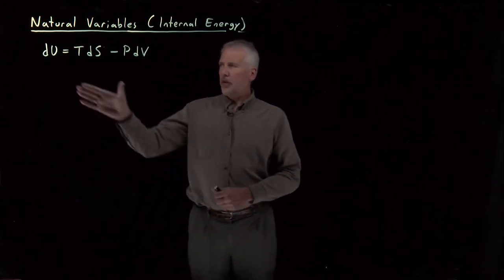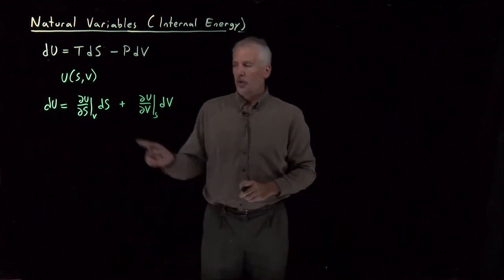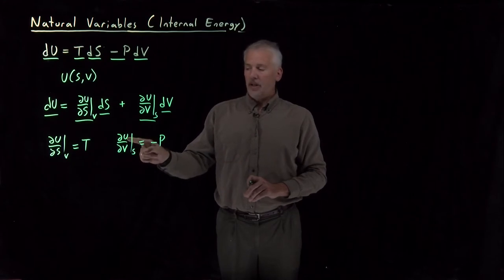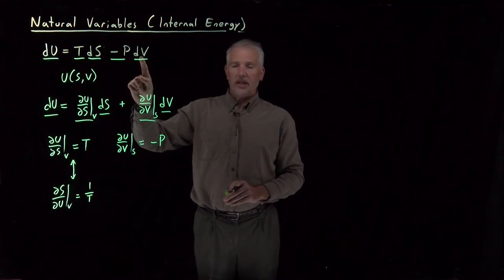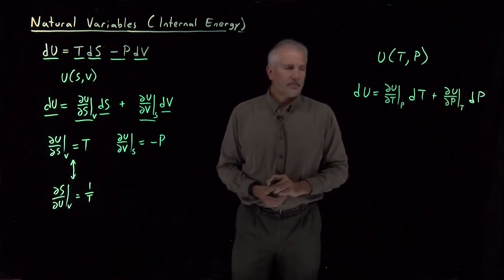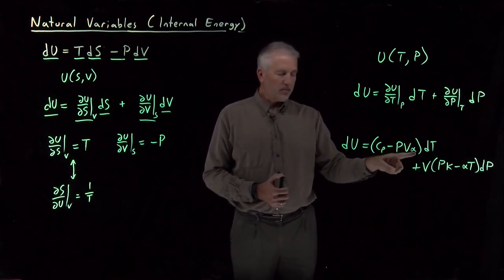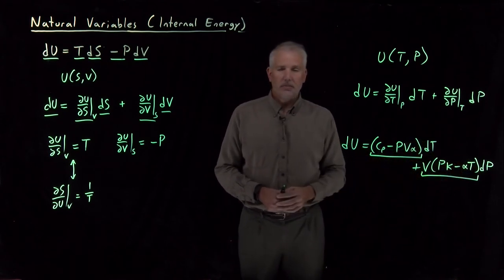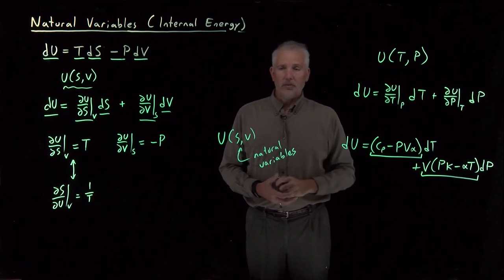Natural Variables (Internal Energy)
The fundamental equation for the internal energy has a simple form because entropy and volume are the natural variables for the internal energy.